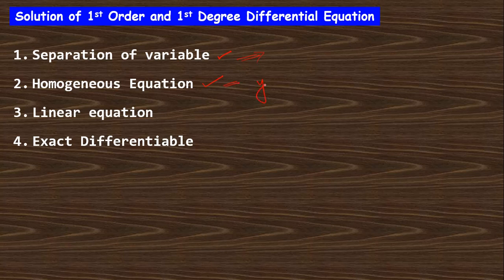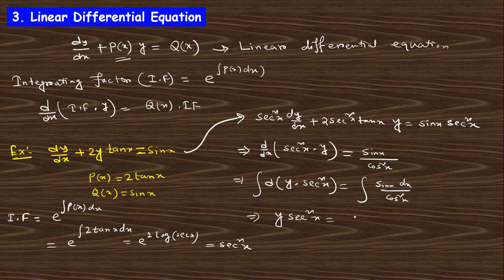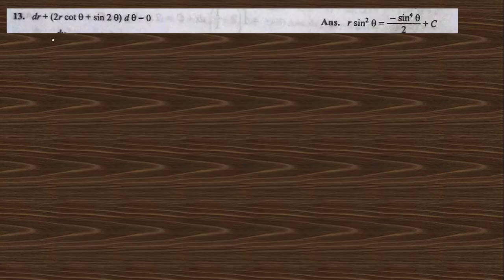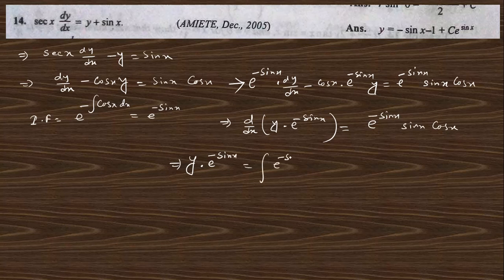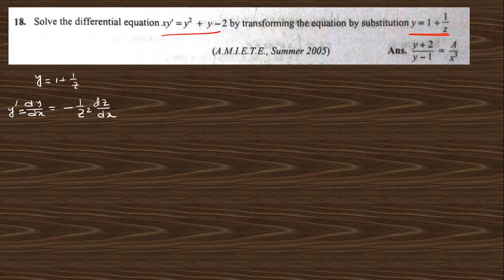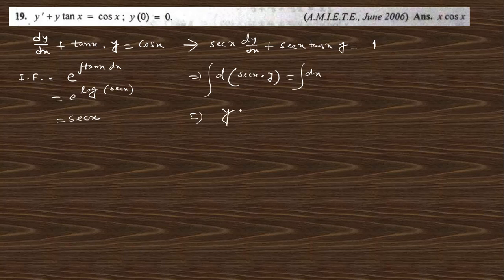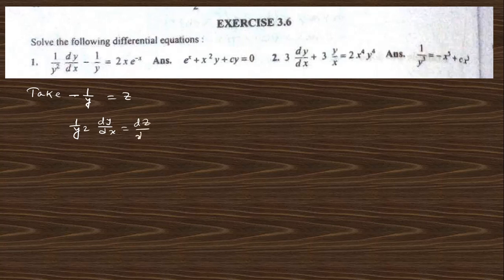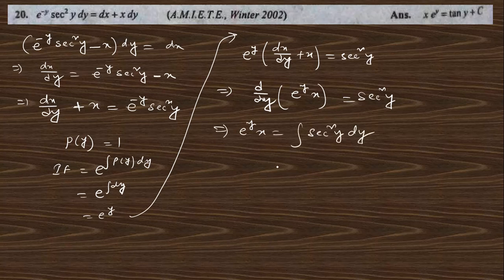Differential equation (PART 4)- 1st order 1st degree- Linear Differential Equation by Laxmikanta Sir